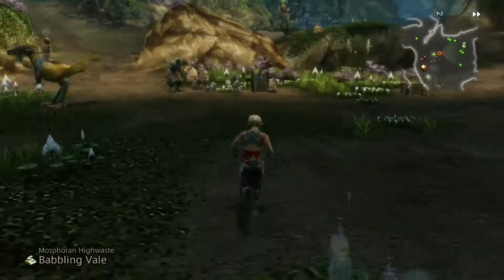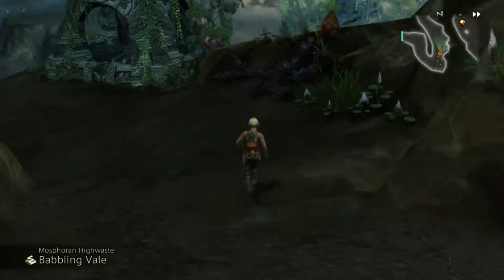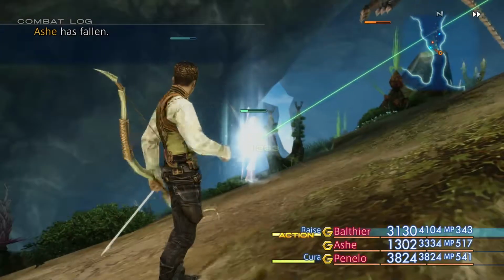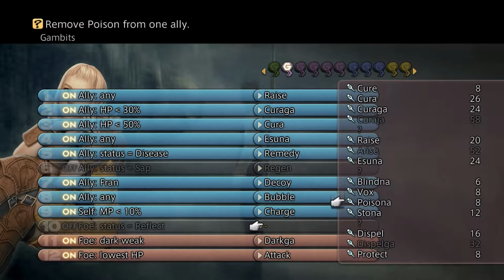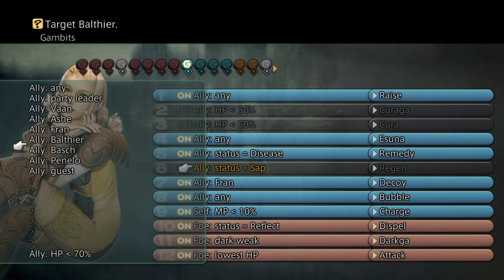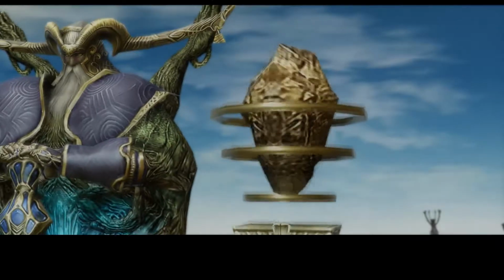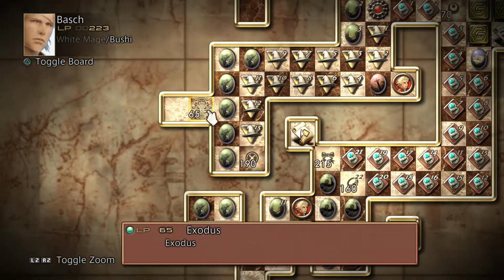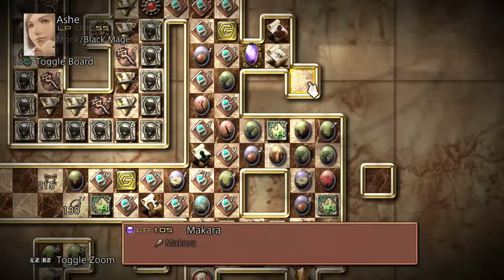Final Fantasy XII The Zodiac Age Part 58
Next up is Exodus